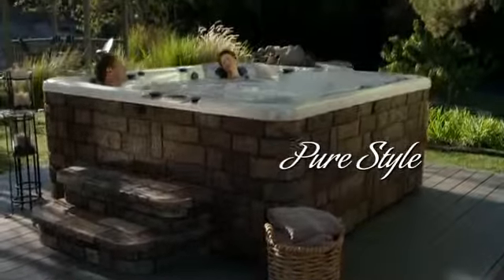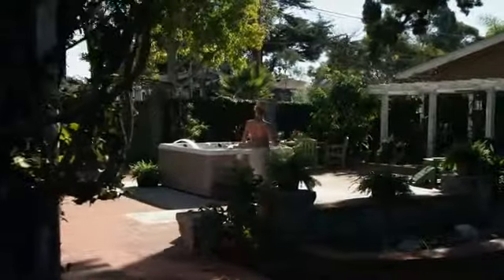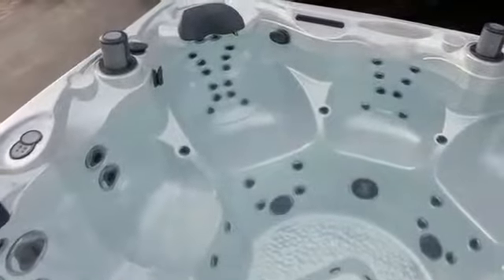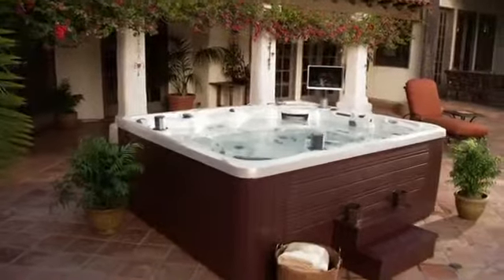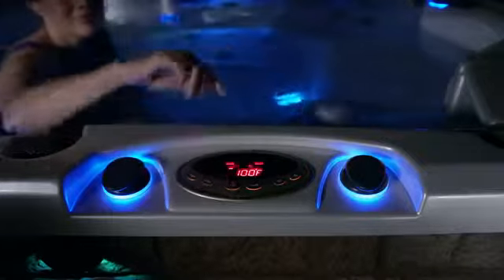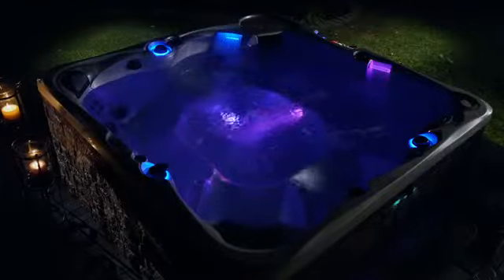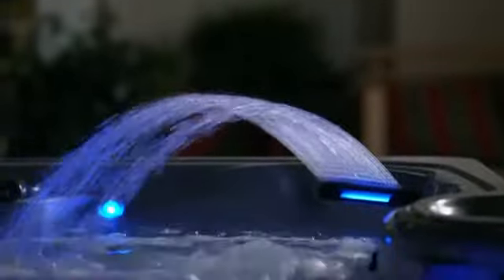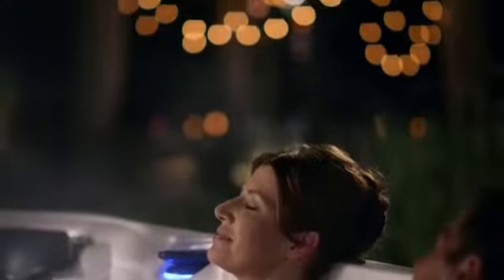CalderaSpas Pure Style - Dolphin Pool and Spa.flv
Pure Style in a Caldera Spa by Dolphin Pool & Spa